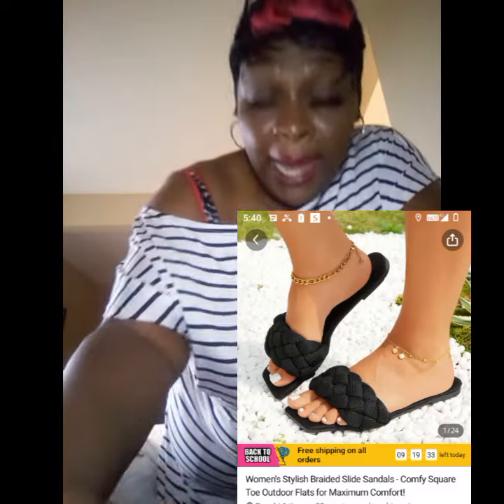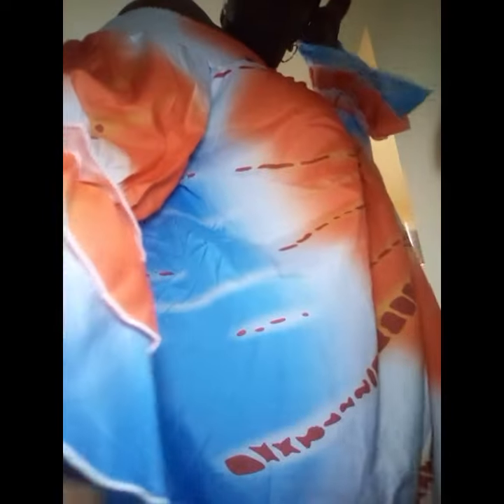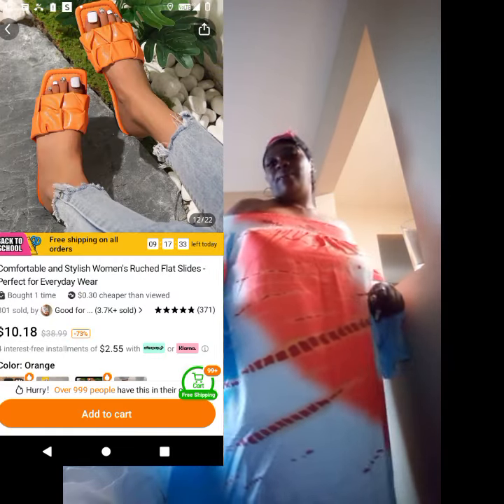Temu Haul [plus size dresses/shoes] turn on your notification bell and subscribe 😁 please